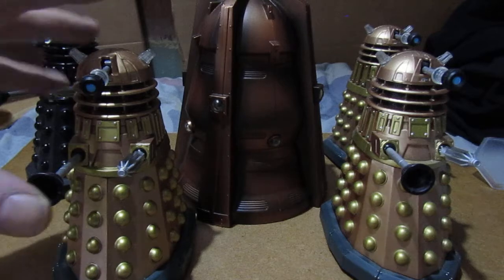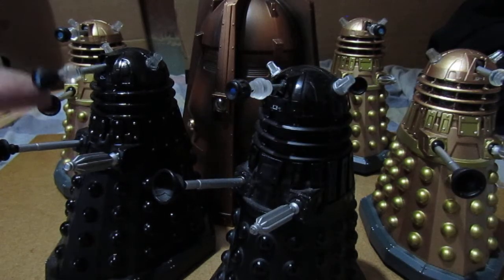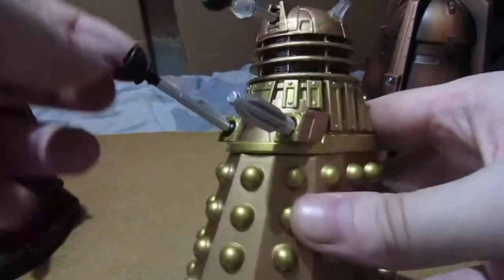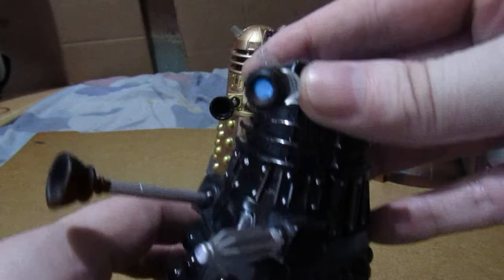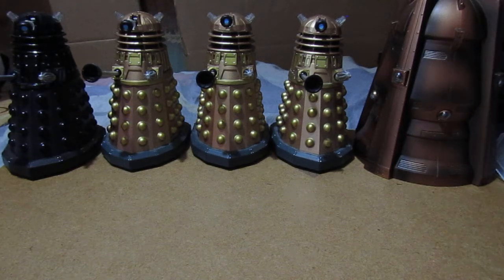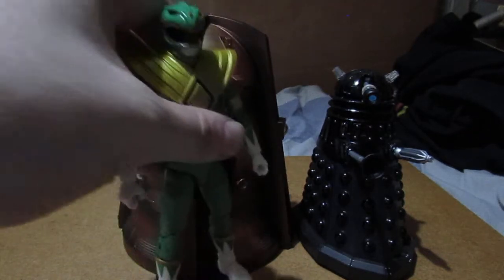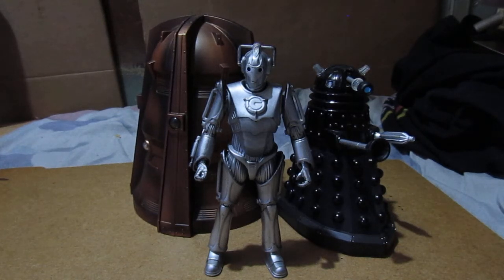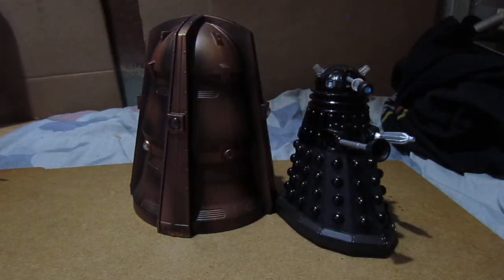Revirew Doctor Who genesis ark gift set (The Cult of Skaro)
I have been wanting this for years to complete The Cult of Skaro. two of the the Dalek are only for this set Dalek Jast and Cann. if you want daleks Jast and Cann buy this set. unless your a true dalek fan think you will need it and good luck finding one. and it come with the Genesis ark.